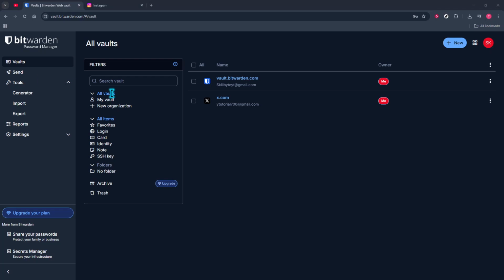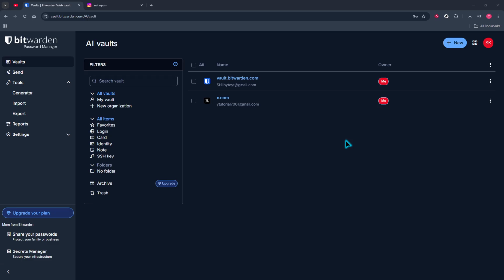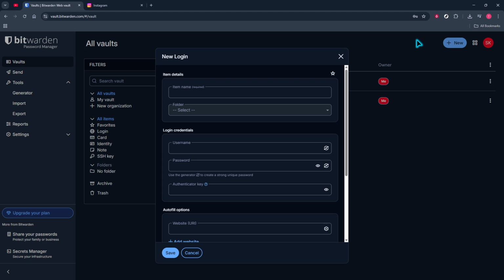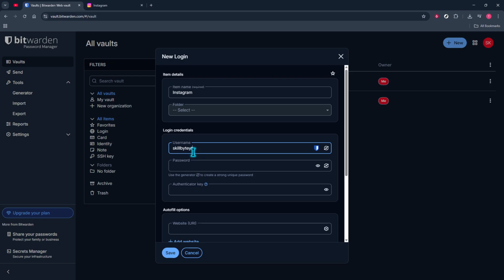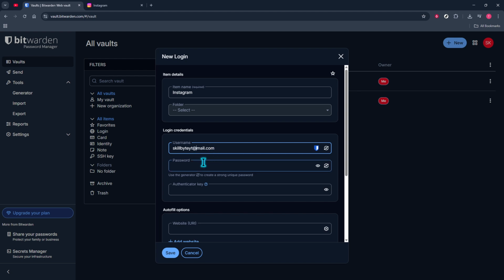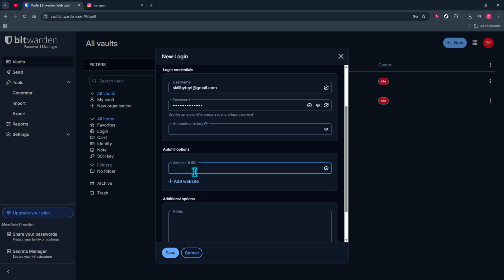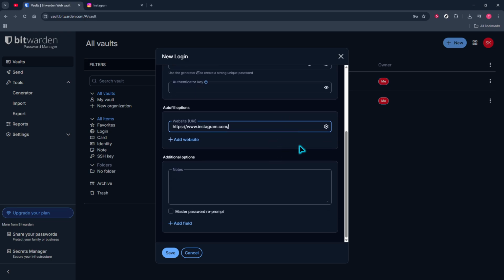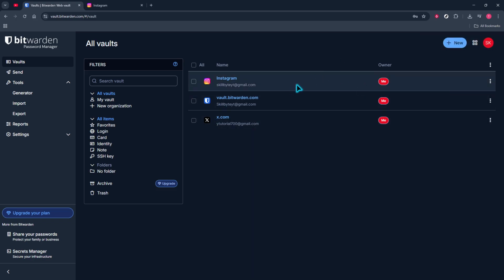How To Create A New Web Login With Bitwarden [2026 Guide]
How To Create A New Web Login With Bitwarden

In today's video, we cover How to create new login Bitwarden 2026, Bitwarden add login tutorial, save password Bitwarden extension, Bitwarden manual entry guide, Bitwarden auto-capture password, Bitwarden URI matching explained, Bitwarden mobile app add login, password manager for beginners 2026, Bitwarden vs browser password manager, Bitwarden inline menu tutorial.